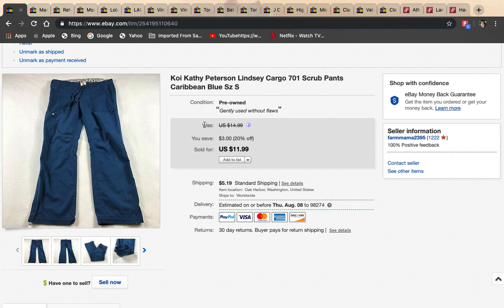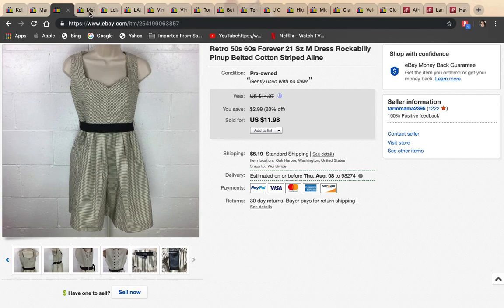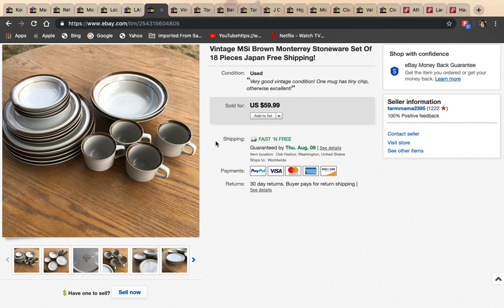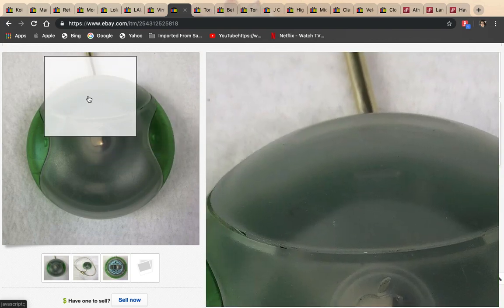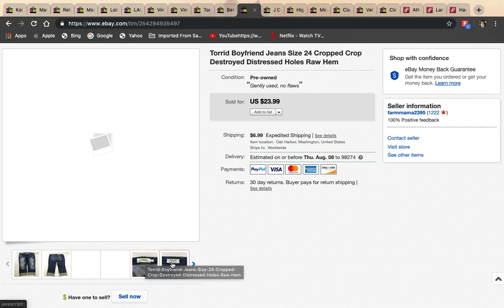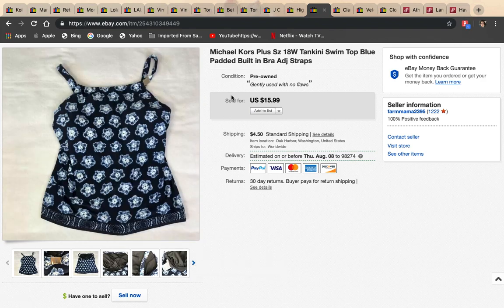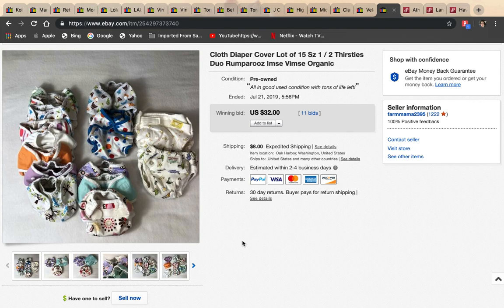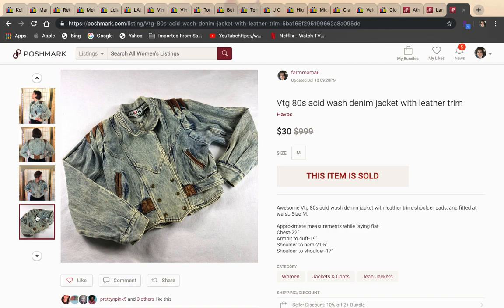WHAT SOLD! Last 20 things that sold on eBay & Poshmark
Here is another WHAT SOLD video for you all! It's always fun to see what an average part-time reseller actually sells. Nothing too fancy, just your basic stuff. Hope you enjoy and that it will encourage some of you to start your own journey of reselling.

Find me at:
eBay store
Poshmark: @farmmama6